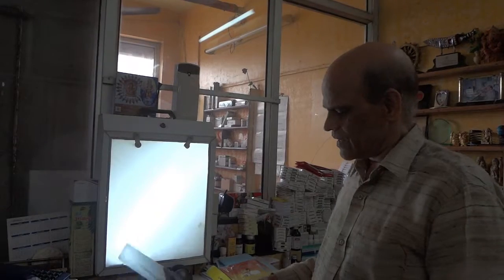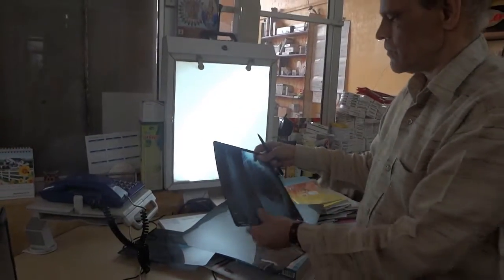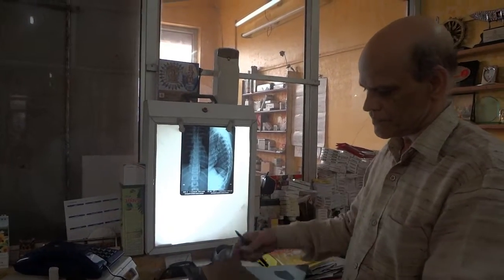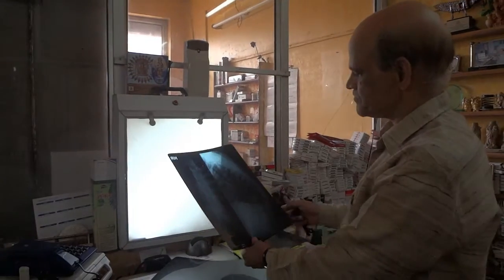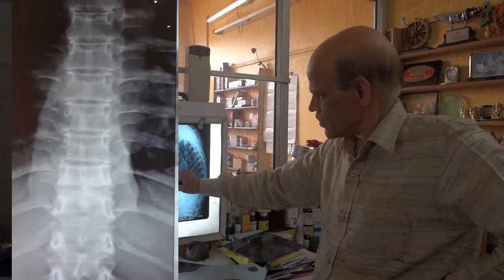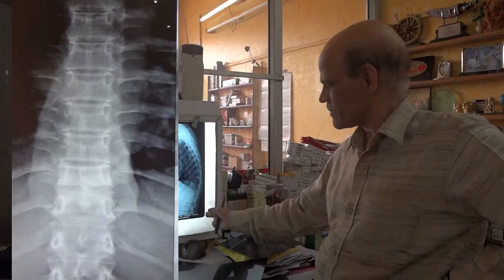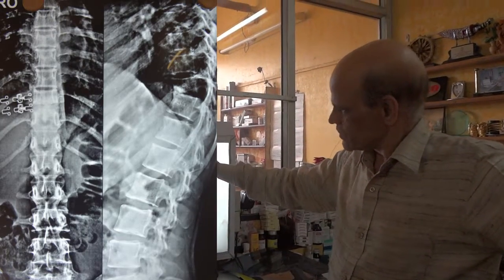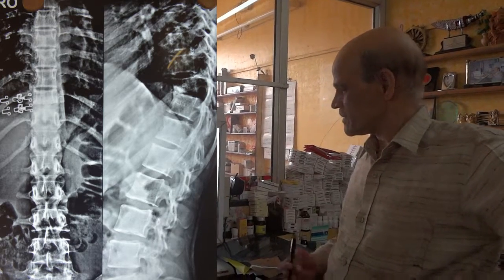Pott's spine with cold abscess edited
Presenting X-rays of a case of Pott's spine with cold abscess with close-up view of the x-ray films.